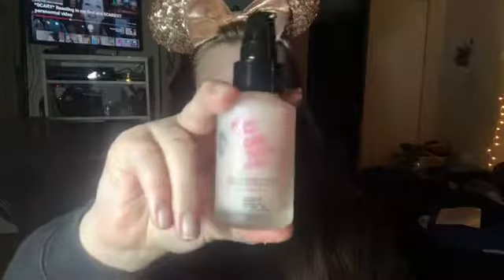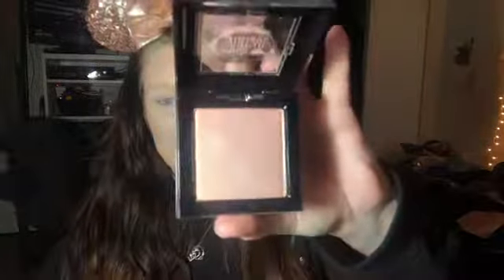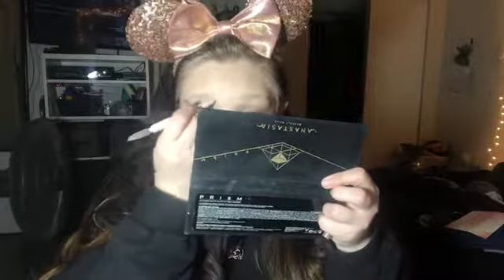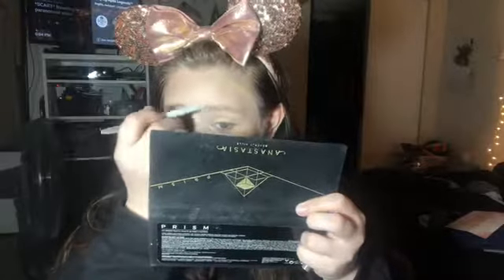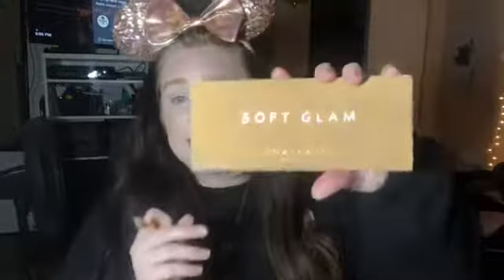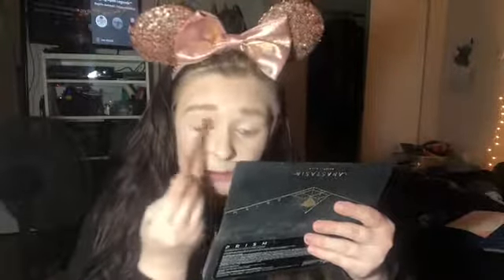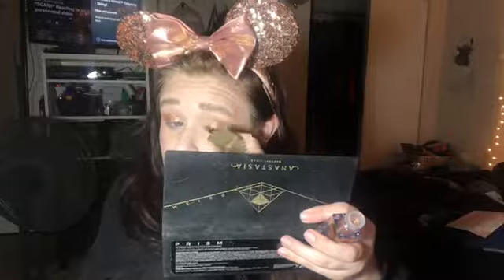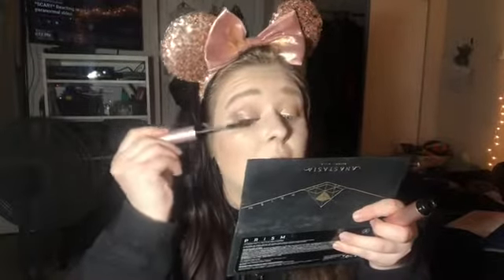February Boxy Charm|2019